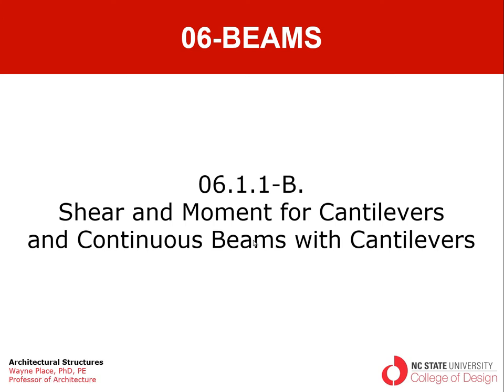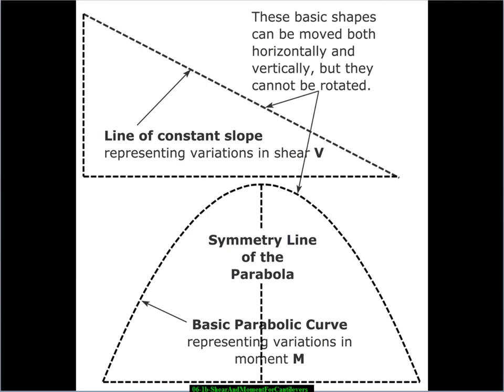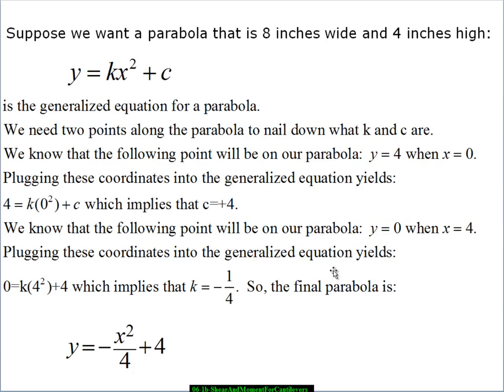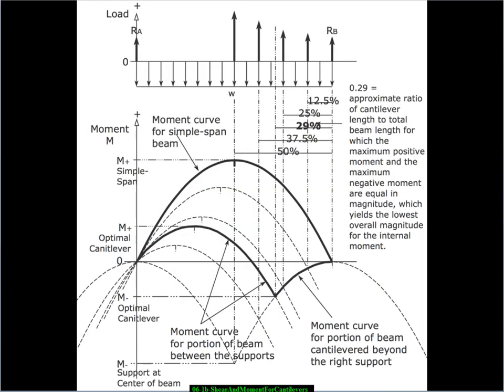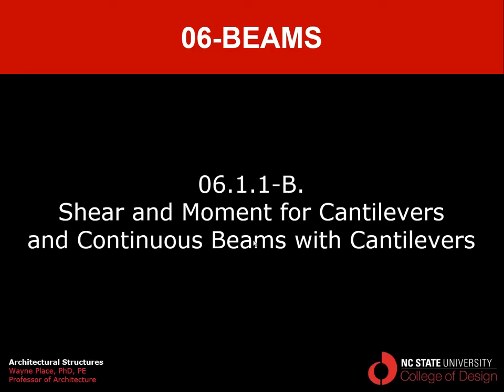06 1 1 B Shear And Moment For Cantilevers